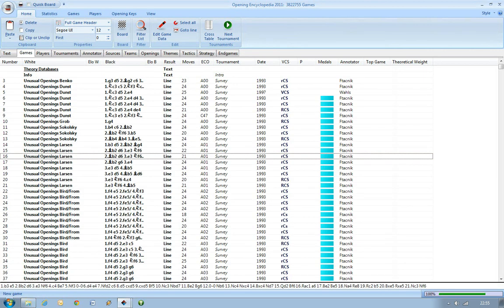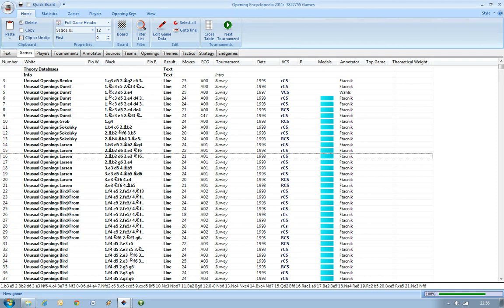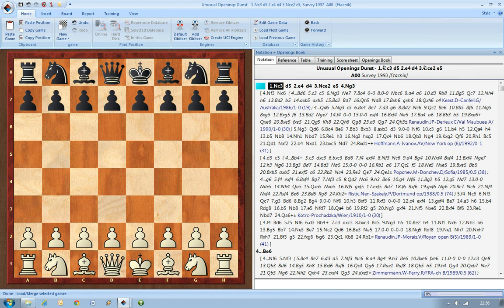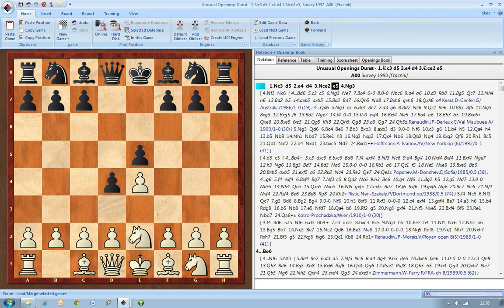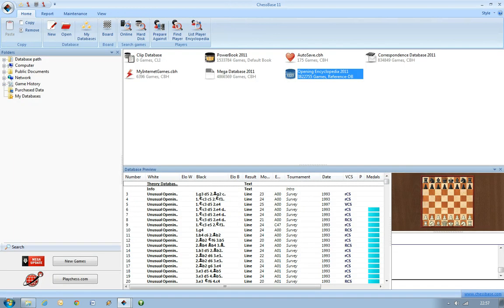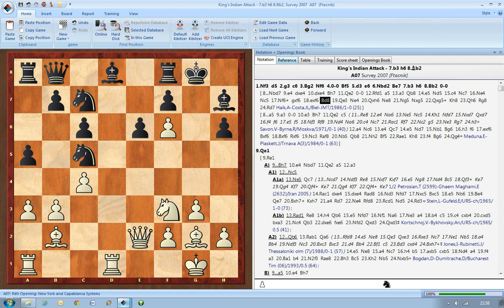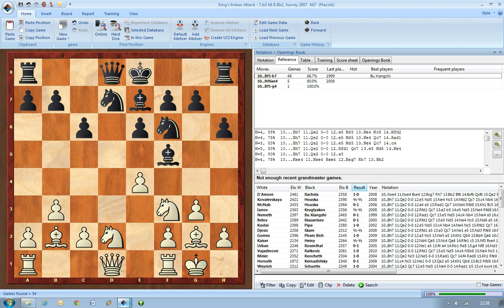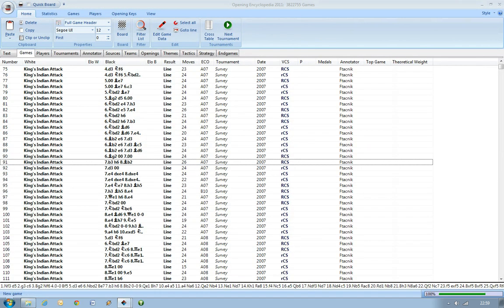Opening Encyclopedia 2011 Basics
In this Tutorial you get to know the basics on how tu use the Opening Encyclopedia 2011